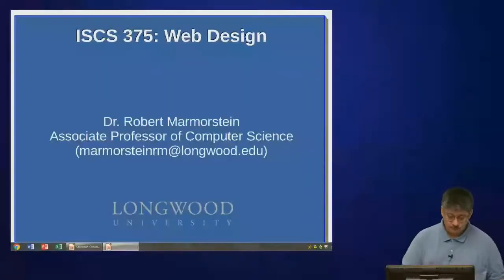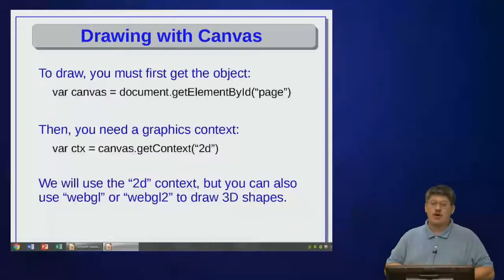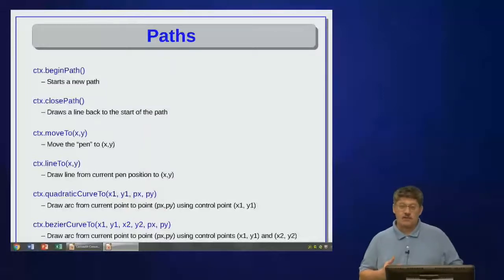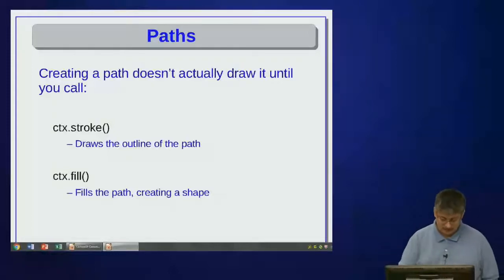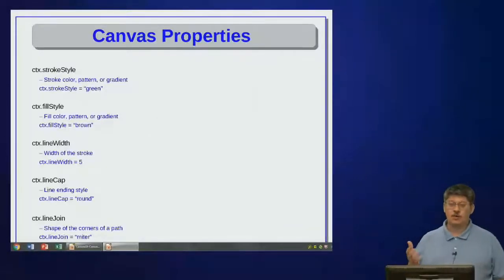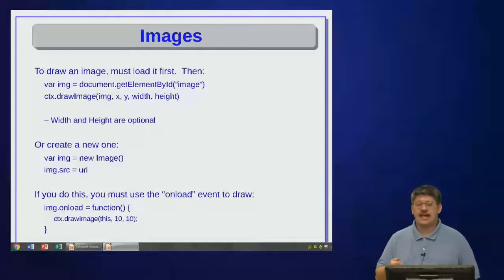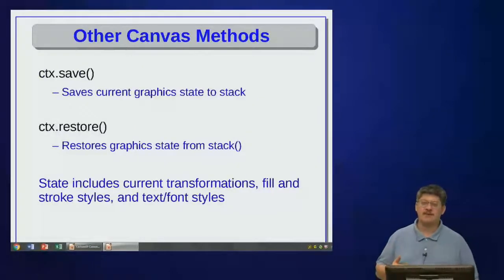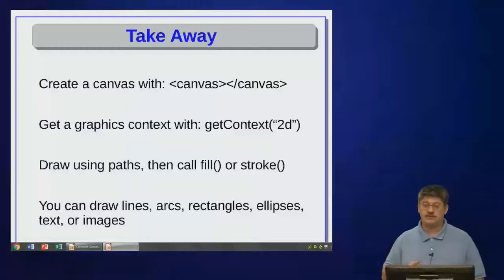Lecture 10: HTML 5 Canvas